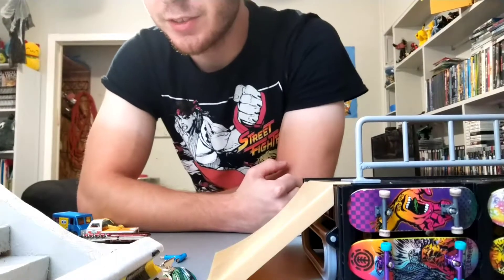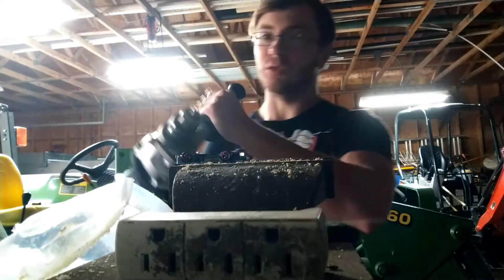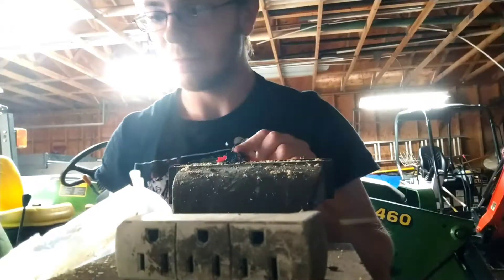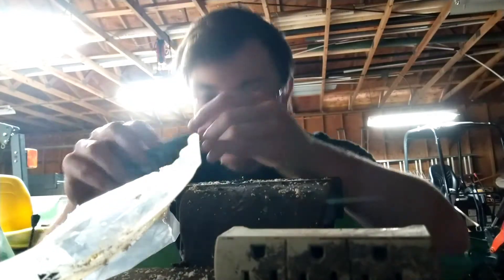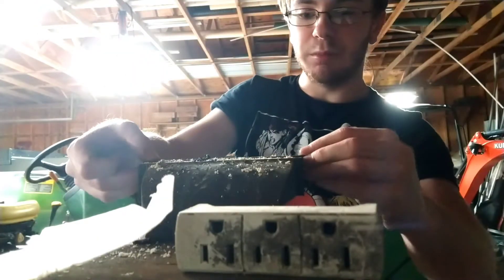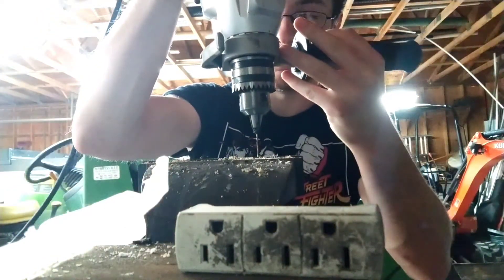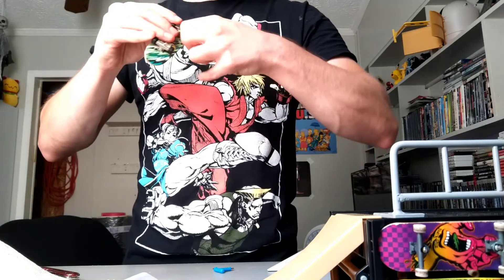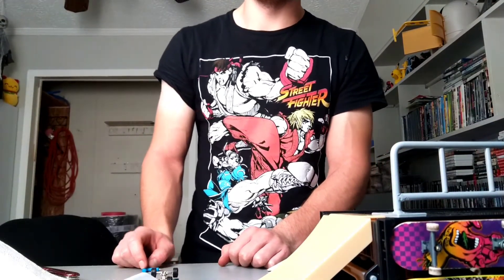putting hotwheels wheels on a techdeck